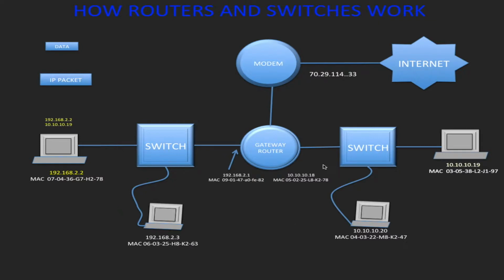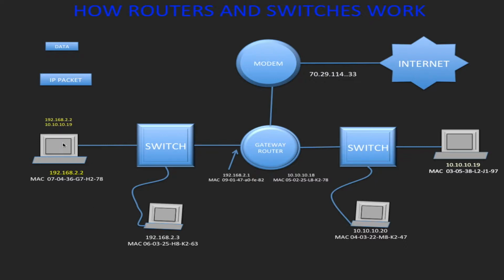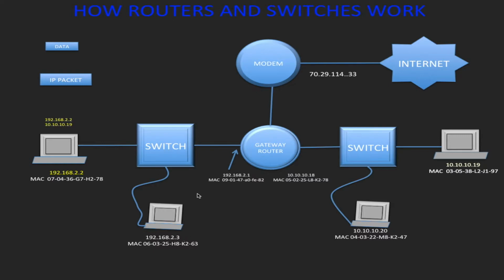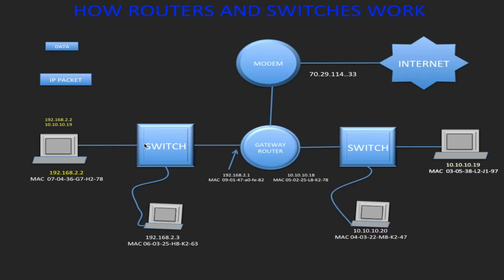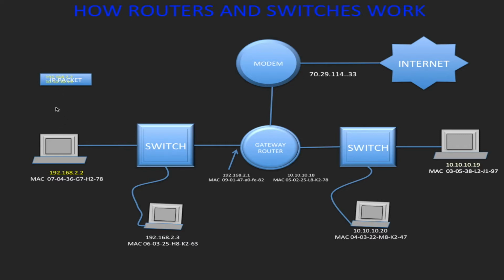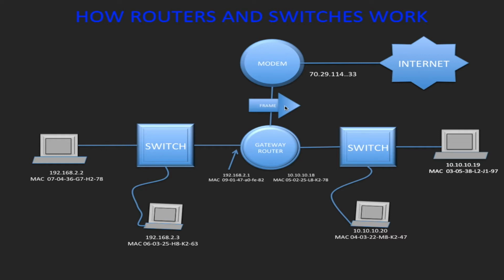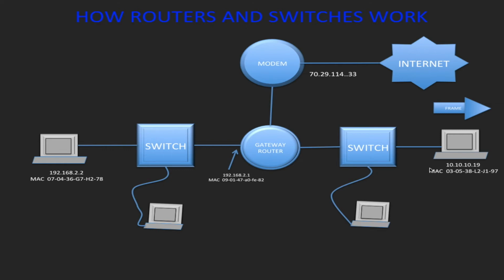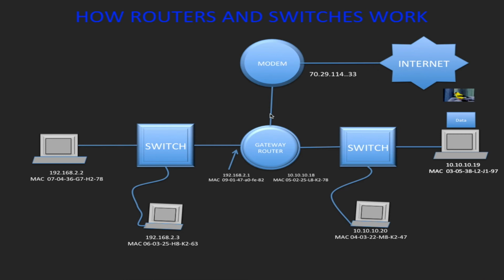Network Basics Made Simple For Beginners in 2025!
🔌 "Learn how to set up a Local Area Network (LAN) with routers and switches. Understand their roles, differences, data routing, device connections, and real-world applications for homes and businesses.  How do routers and switches power the internet? In this video, we’ll break down the fundamental roles of routers and switches in modern networks. From directing traffic to connecting devices, you’ll learn how these essential tools work together to keep our digital world running smoothly.

🔍 What you’ll discover:

The difference between routers and switches
How routers direct data between networks
How switches connect devices within a network
Real-world examples of their roles in homes and businesses
💡 Perfect for beginners, IT enthusiasts, or anyone curious about networking technology.

00:00 - Introduction
Overview of routers, switches, and their essential roles in networking.

01:30 - What Is a Local Area Network (LAN)?
Explanation of LANs and their importance in connecting devices within a network.

03:00 - The Role of Switches
How switches work to connect devices and manage data within a LAN.

05:00 - The Role of Routers
How routers direct data between different networks and enable internet access.

07:00 - Key Differences Between Routers and Switches
Detailed comparison of their functions and how they complement each other.

09:00 - Setting Up Your LAN: Basic Steps
Step-by-step guide to connecting routers, switches, and devices.

12:00 - Configuring Your Router and Switch
How to assign IP addresses, set up DHCP, and enable communication.

14:30 - Real-World Applications
Examples of LAN setups in homes and businesses.

16:00 - Troubleshooting Tips
Common issues and how to resolve them when setting up a LAN.

17:30 - Recap and Key Takeaways
Summary of the video and encouragement to explore networking further.

18:00 - Conclusion
Closing thoughts and next steps for learning more about networking.